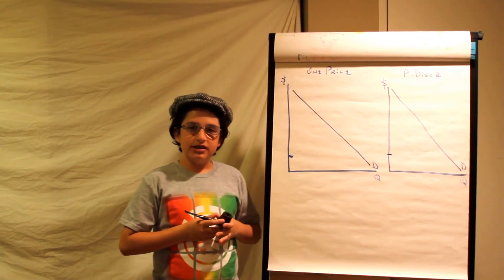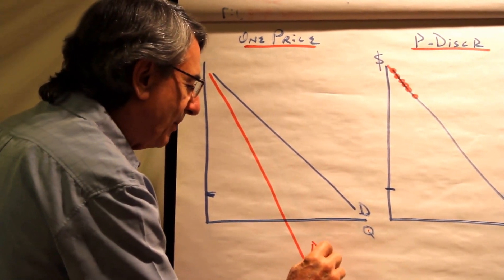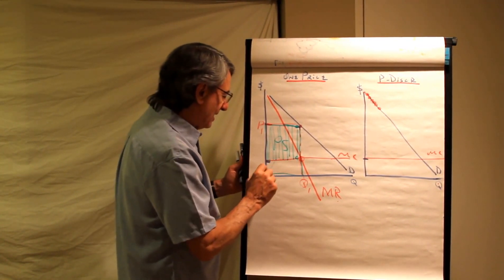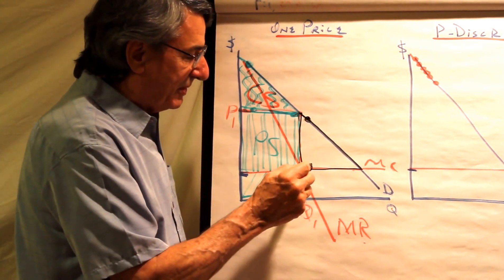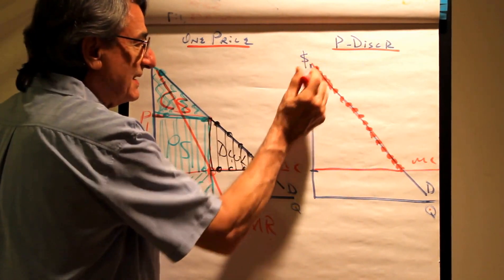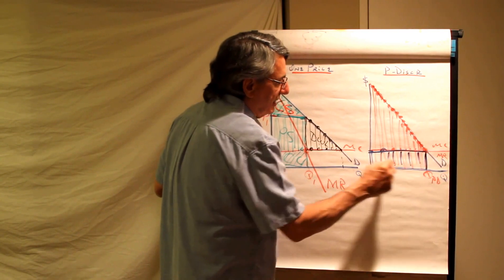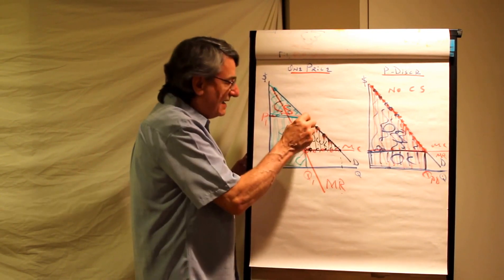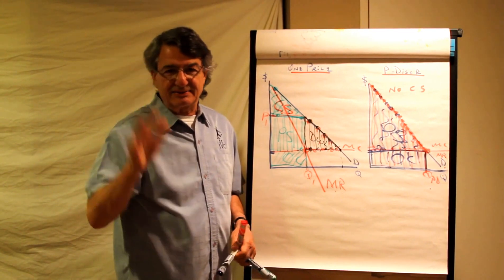Microeconomics: One Price Seller vs. Perfect Price Discrimination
This video discusses and shows the difference between a seller that charges one price and a seller that is able to price discriminate perfectly.  It shows the differences in price, quantity, consumer surplus, producer surplus, and deadweight loss.